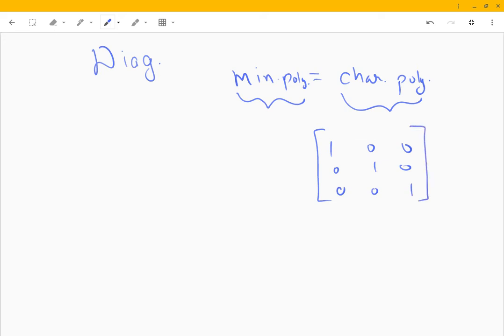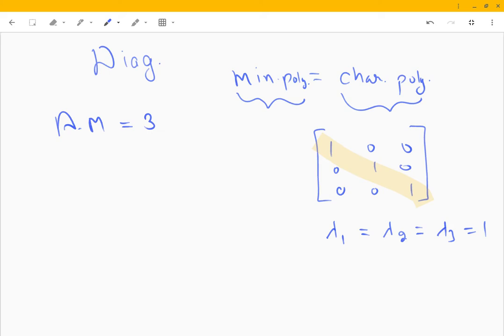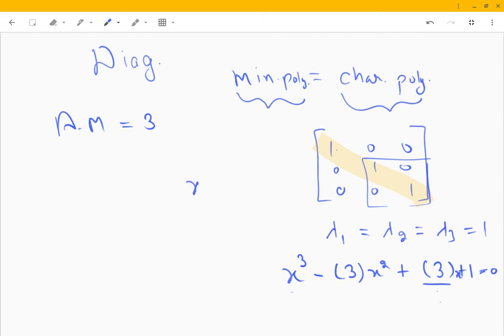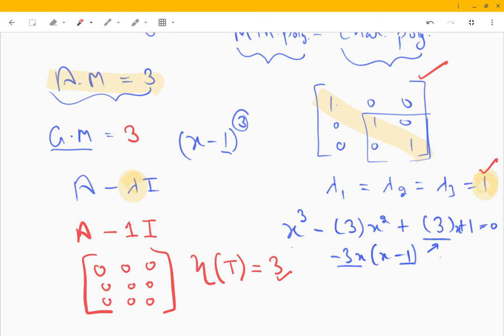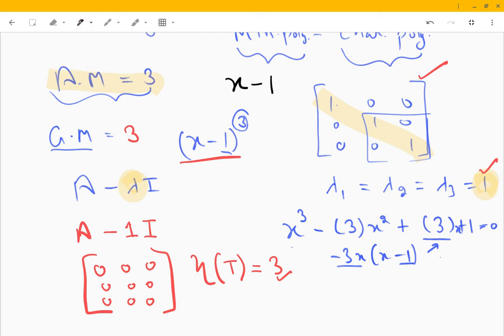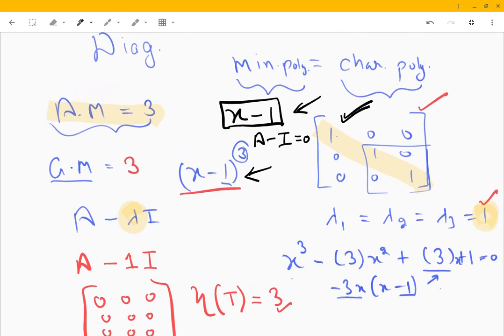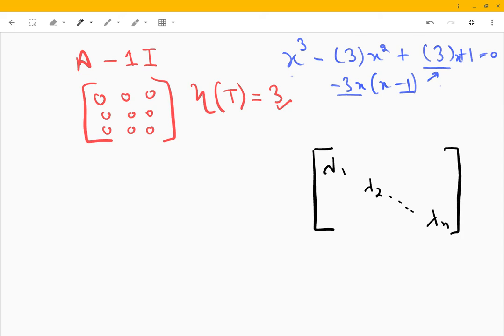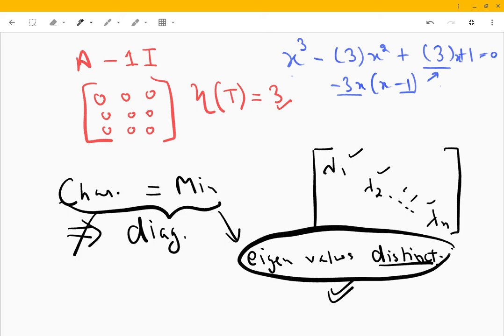Relationship between Characteristic Polynomial & Minimal Polynomial | Diagonalizability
Just a quick video as I got really confused in this. So confused that I forgot that identity matrix itself is in the form of a diagonal matrix.
@3:01 the determinant is 1 but in the equation, it should be '-1'. Apologies for this mistake.
A slight mistake in the video which has been corrected. Apologies for that.
And Happy New Year everyone.